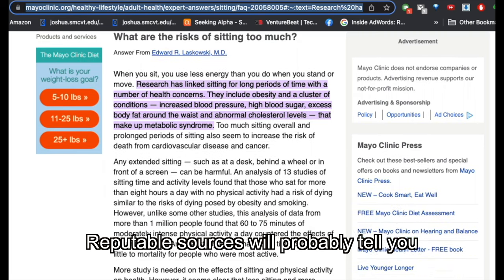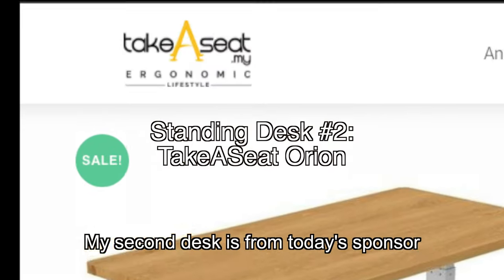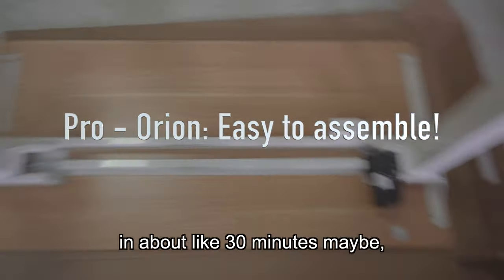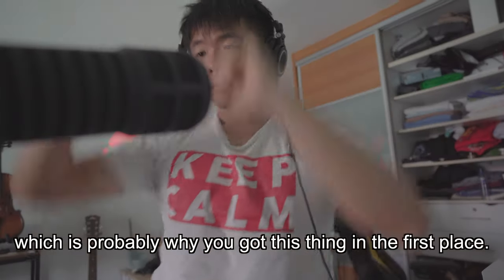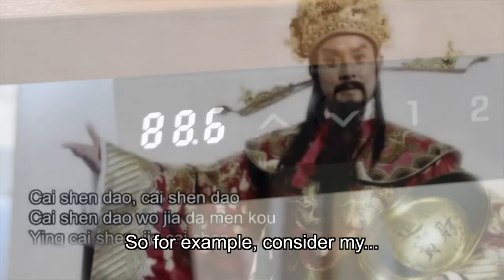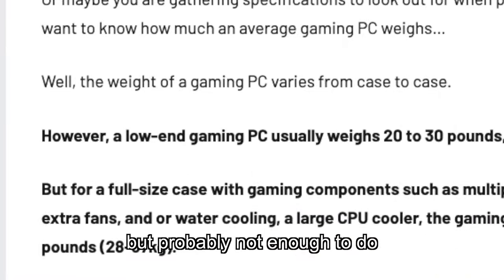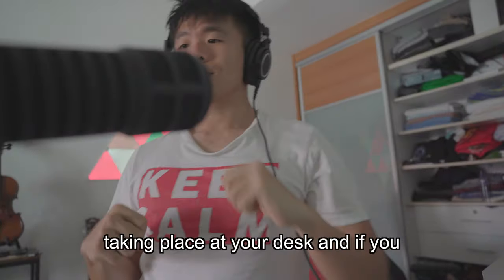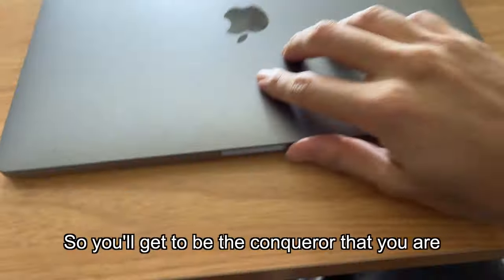Why You Need A Standing Desk - Omnidesk Pro Vs TakeASeat Orion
Today, I’ll take you through the benefits of having a standing desk and why you might want one. Standing desks are super hyped up nowadays, but are they good for your health and do you want one? Probably! I have two of them at home, and they've been a wonderful investment for my back. They’re not the BE ALL END ALL of world history though, but there are a couple of good ones that you might be interested to explore as part of your home setup if you need a good height adjustable desk :) Thanks for watching!

Other products:
Secretlab Titan Ergonomic Gaming Chair:

WalkingPad Treadmill